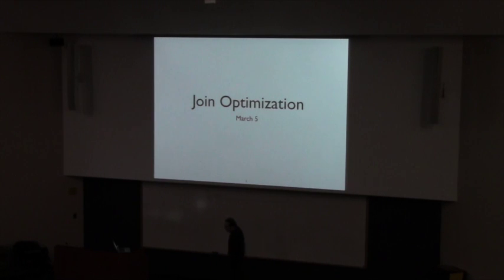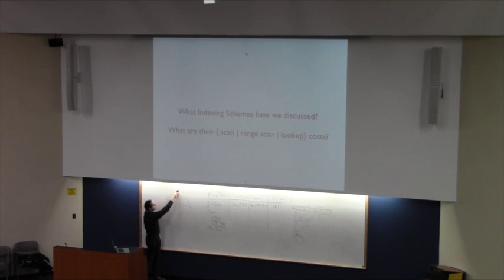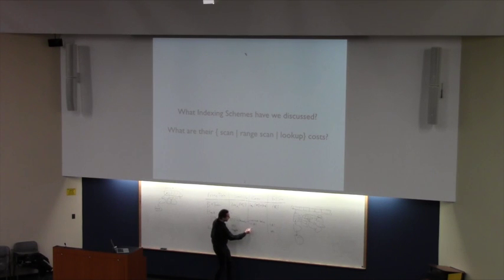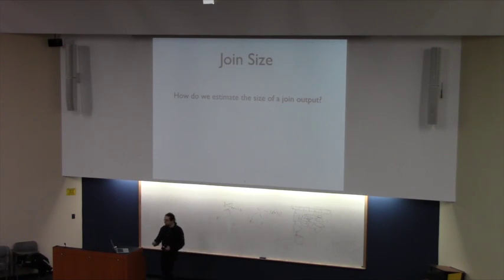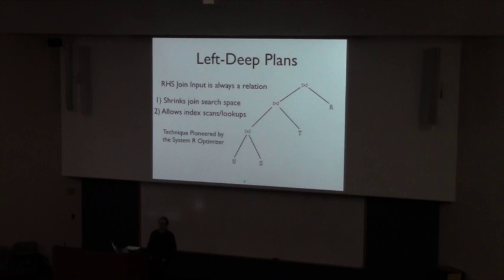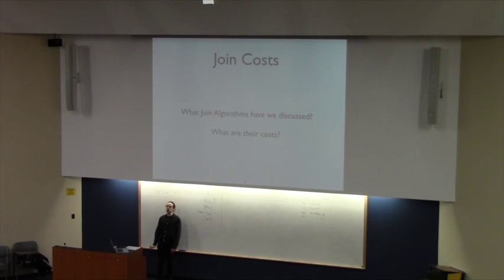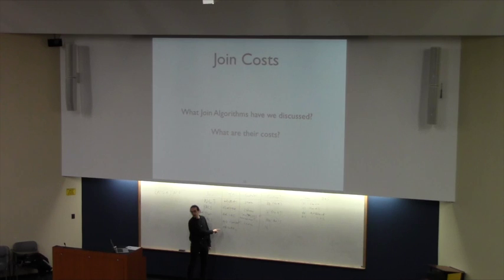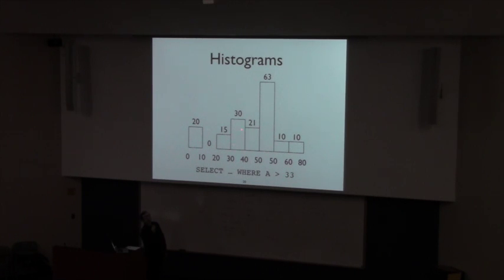CSE 562 Class 12 Join Ordering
Join Ordering